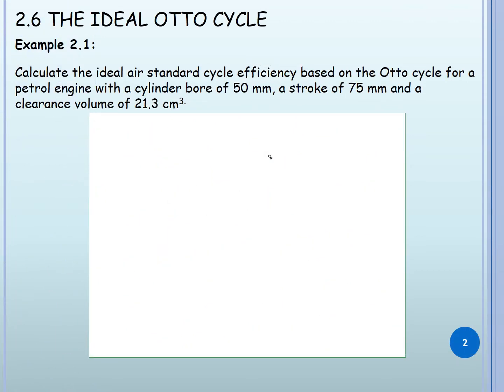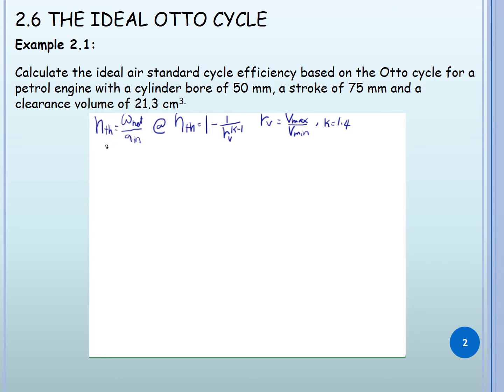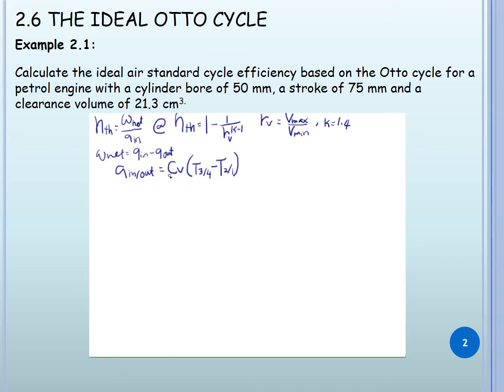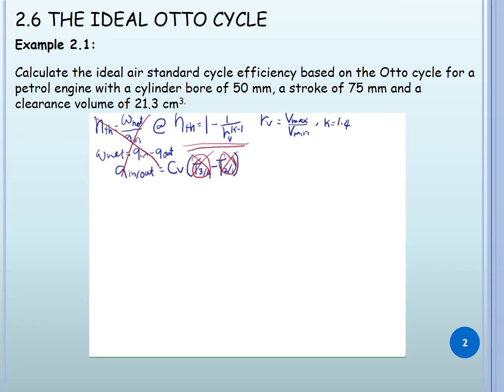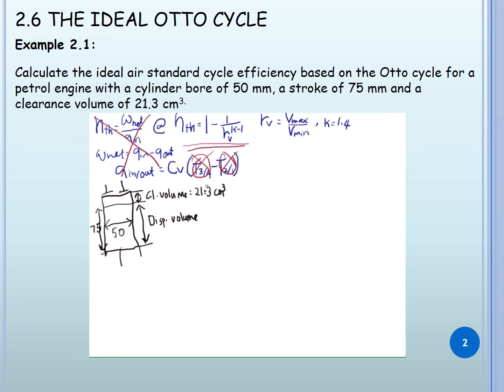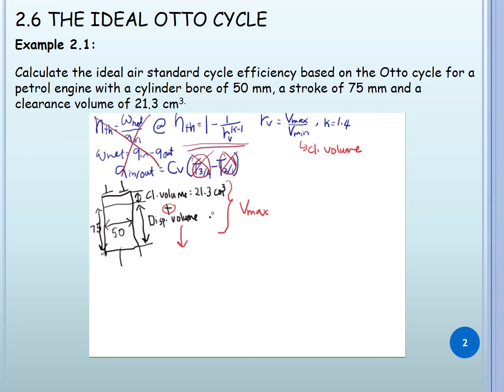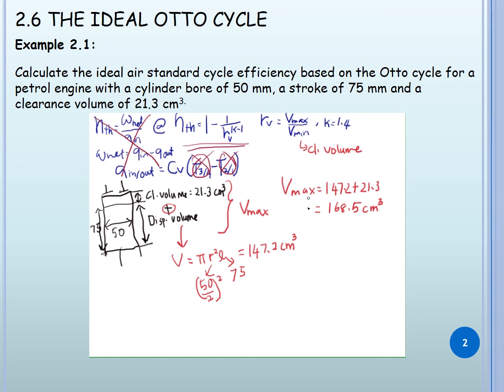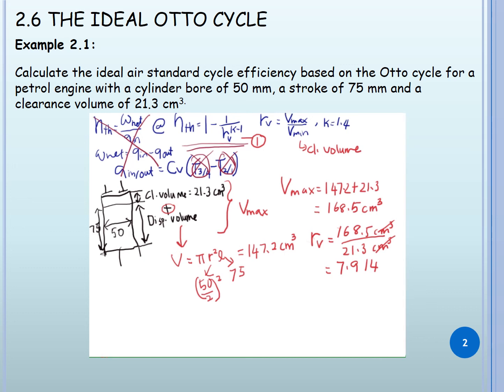CHAPTER 02 SESSION 2 PART3